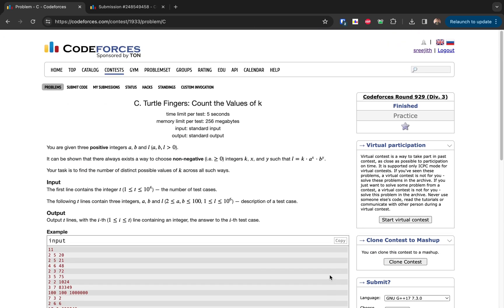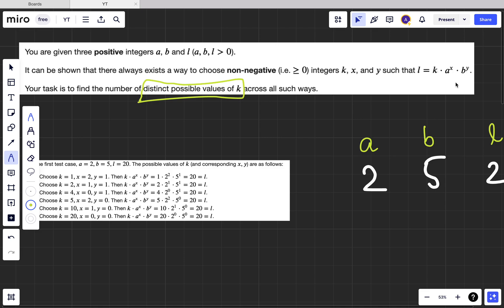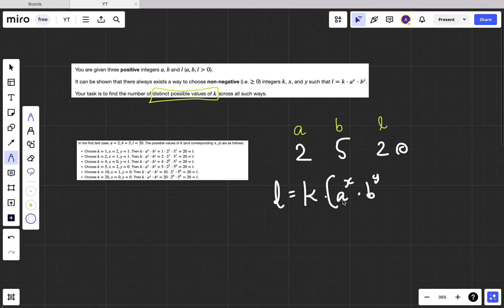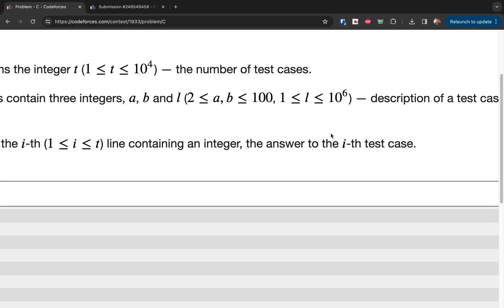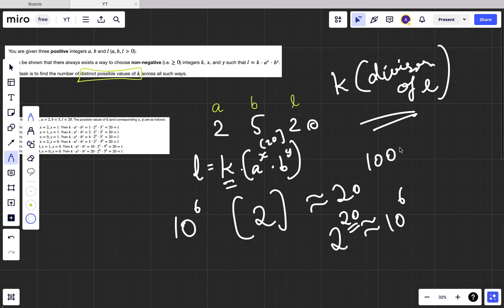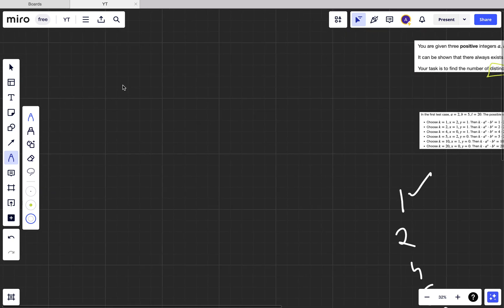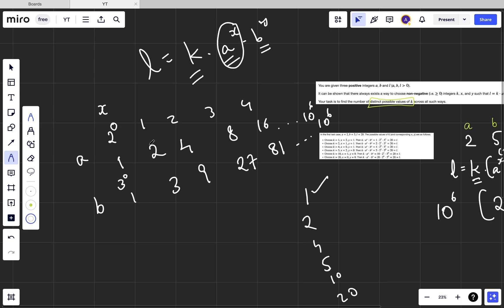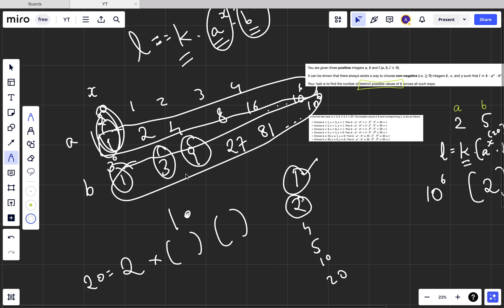Turtle Fingers: Count the Values of k | Codeforces 1933C Solution | Codeforces Round 929 | English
In this video, I walk through the solution to problem C from Codeforces Round 929 (Div. 3) contest held on:

Problem name: "turtle fingers count the values of k"
My Submission: